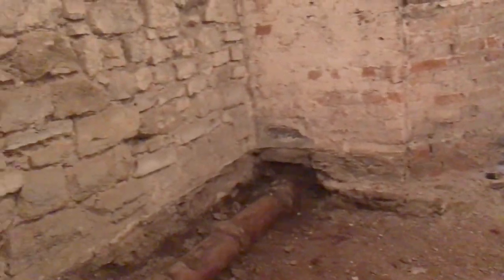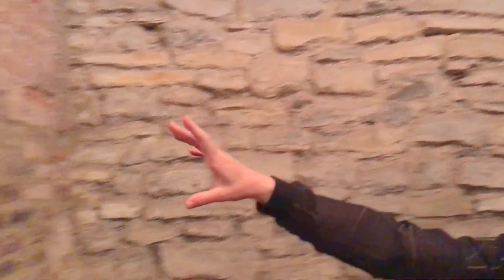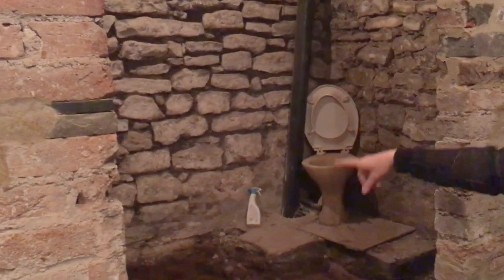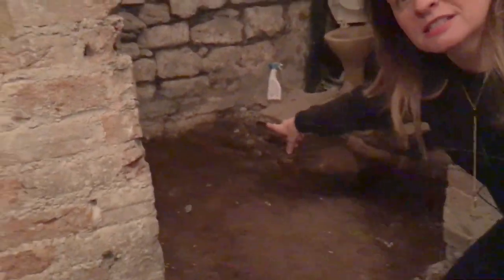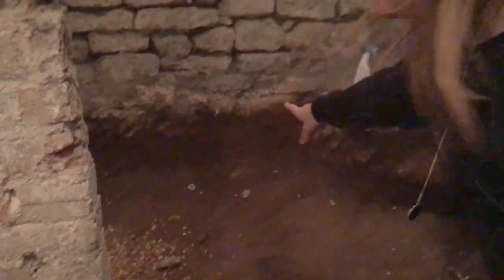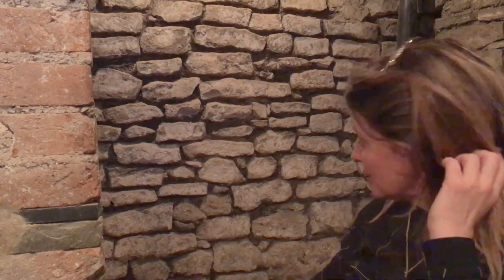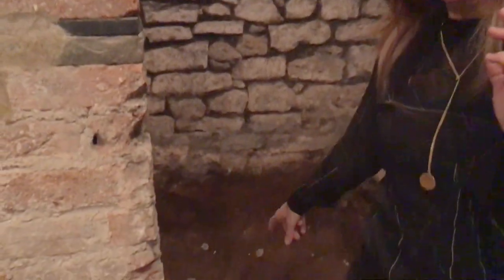Refurbishment: Somerset 1 Grade 2 Listed Property Development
Susannah Cole runs through one of many issues with restoring a grade 2 listed house.  Fun times, Susannah has now been having this restored for 6 months, with another 3 months to go. Property Development with a plan (at the moment) to put in Damp Protection for a Grade 2 Listed House. Think about the builder's Welfare and Health and Safety for your guys when working on site.